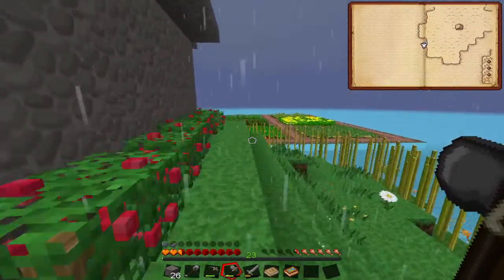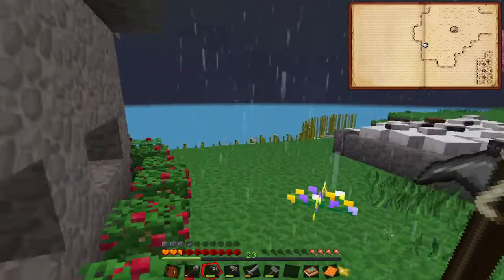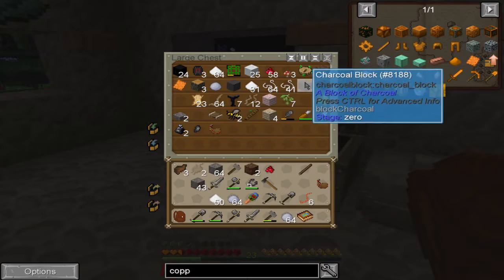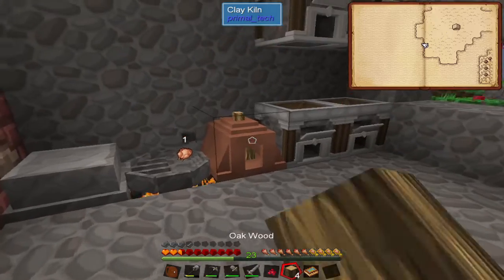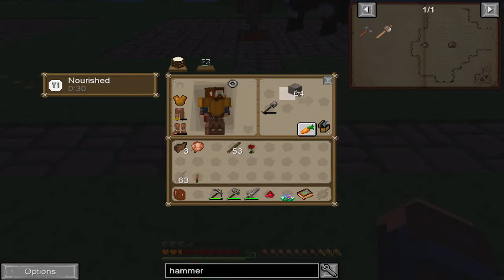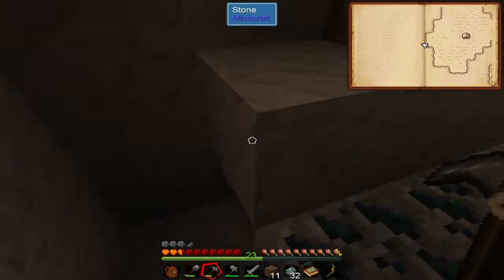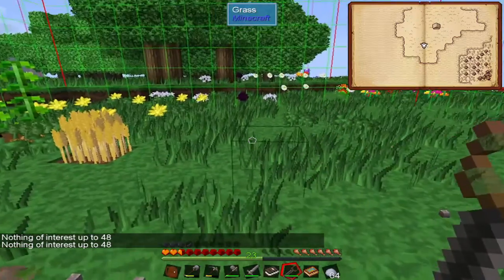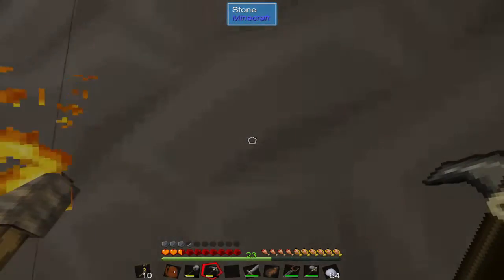sevtech age 1 day 8 the hunt for abraham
LycanOS record data entry
day 8:
first Age
morning log
after several days of hard back breaking work i have managed to build up a decent base of operations, everything is fairly organized, i have plenty of animals and even managed to make a large farm using the seed from the land around me. today i shall begin researching technologies once again now that i have taken care of some general quality of life improvements